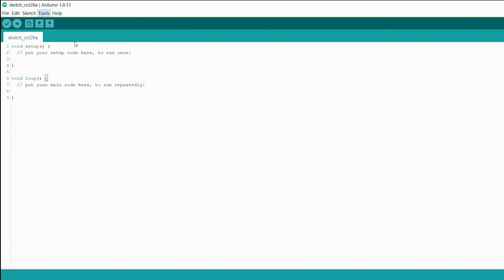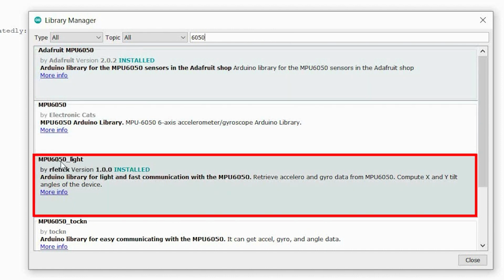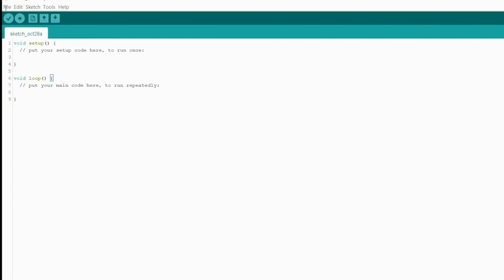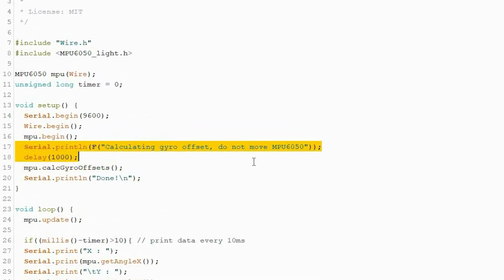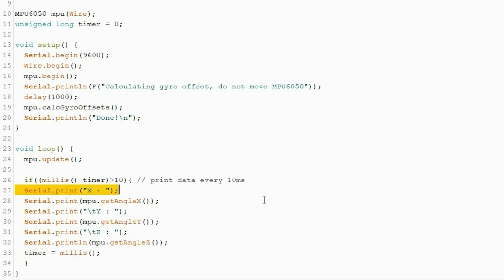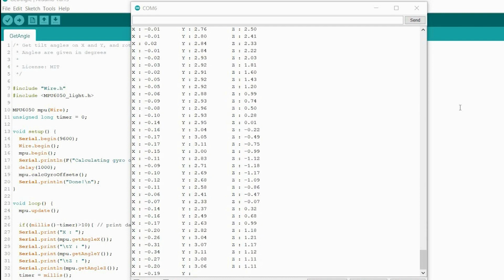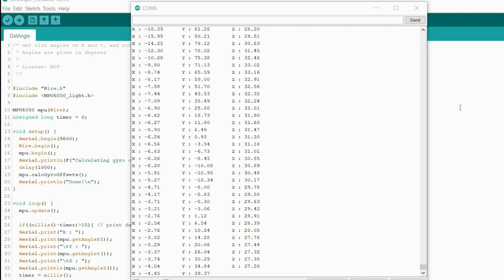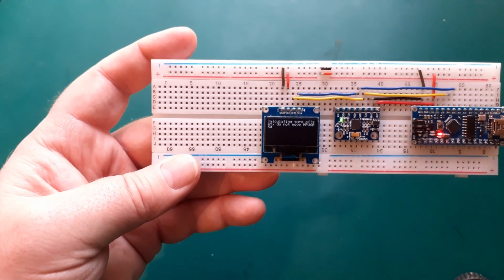Gyro (Position) sensors (MPU6050) with Arduino - How to access Pitch, Roll and Yaw angles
A quickie video showing how to use the MPU6050 Gyro Sensor to access the Pitch, Roll and YAW angle data.

Arduino Nano
OLED (SSD1306)
Bread Board

There are other rewards if you're interested. If you just want to watch videos then that's also fantastic because without people viewing I wouldn't even do half of what I do. So thanks very much :)

you will a part on every page to make a direct one off donation to my paypal.

Some sounds from Freesound.org
Some images from OpenClipart-Vectors from Pixabay